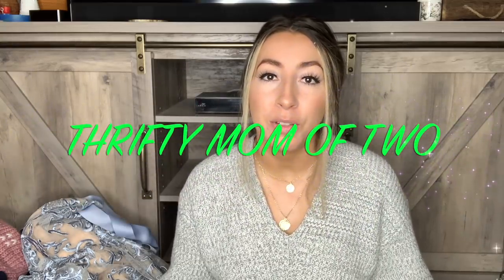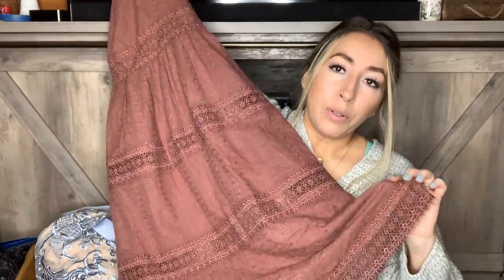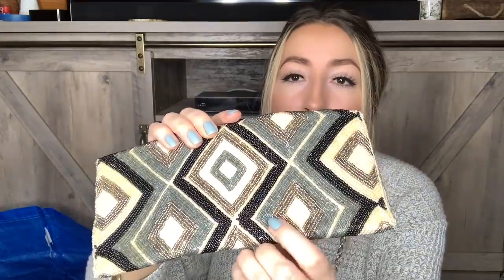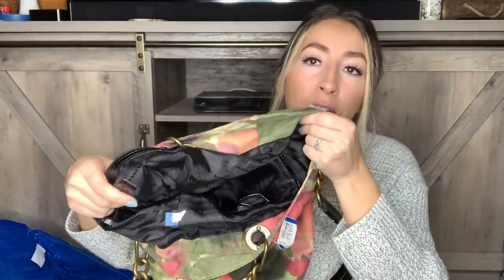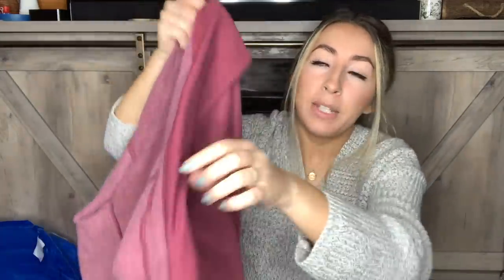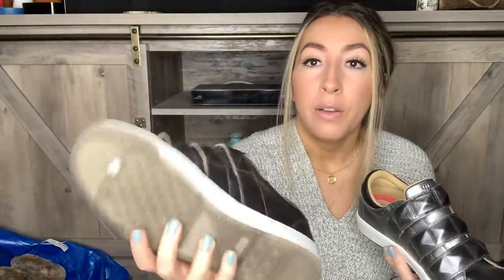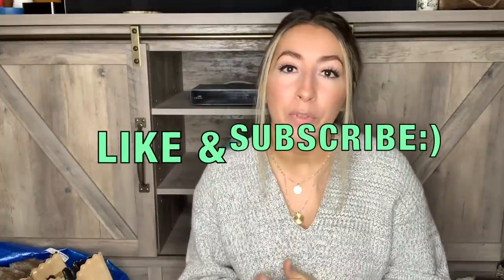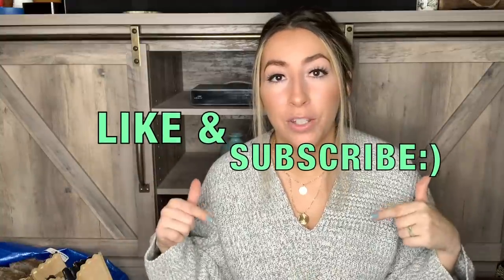HUGE Thrift Haul to sell on online | I found Ace & Jig, Athropologie, Athleta, Wildfox and MORE!!!!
Hey Guys! Hope everyone is doing well. Today's video is a huge thrift haul of items I picked up to sell in my online stores. Hope you enjoy:)